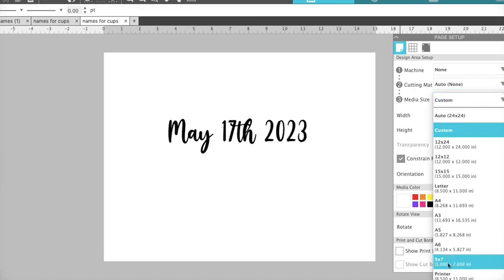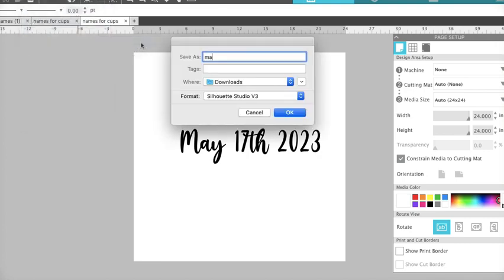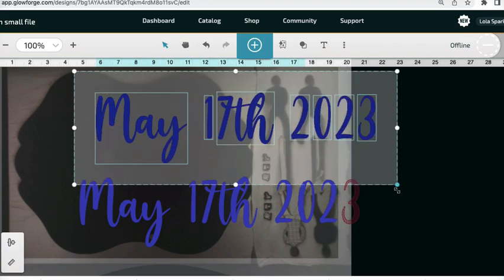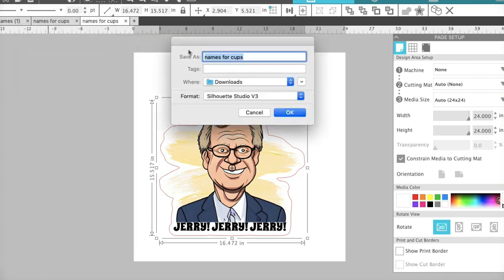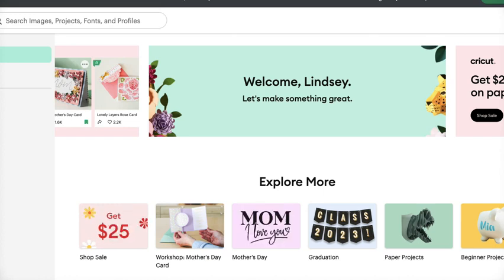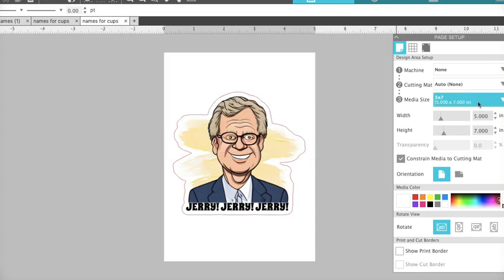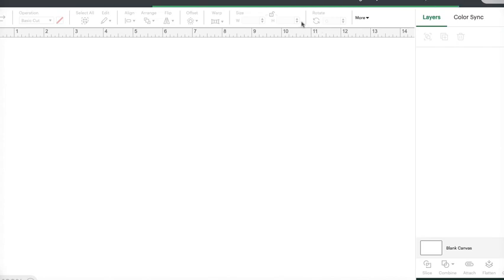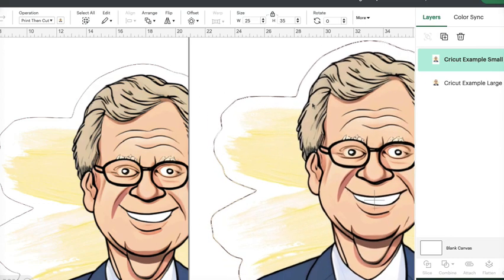How to Make Sure Your SVG and PNG Files are High Quality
Making sure your PNG and SVG files are high quality every single time is essential to creating high quality products for your business.  This video shows how to do just that. Whether you are uploading files to use on Cricut Design Space, Glowforge or any other program, you can make sure you can provide high quality products every single time.